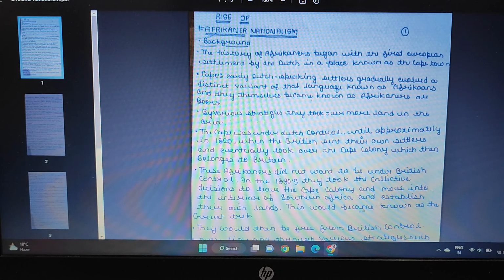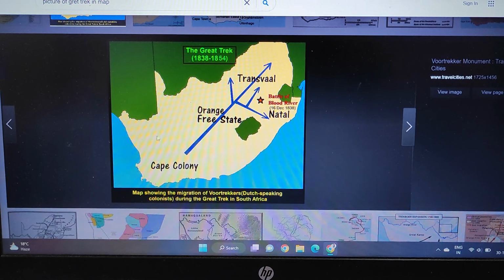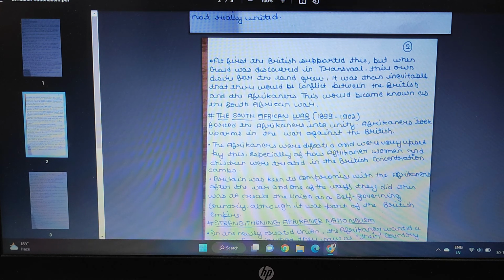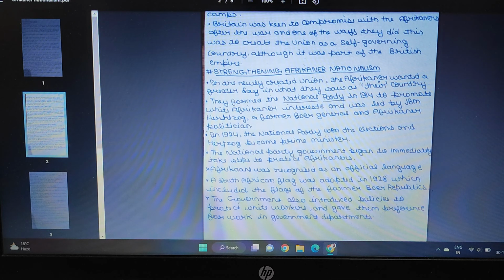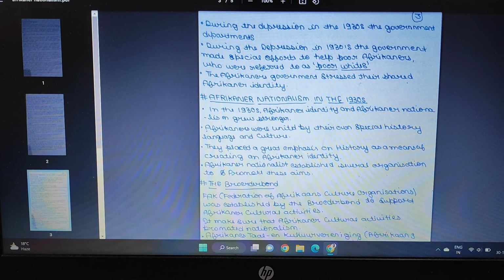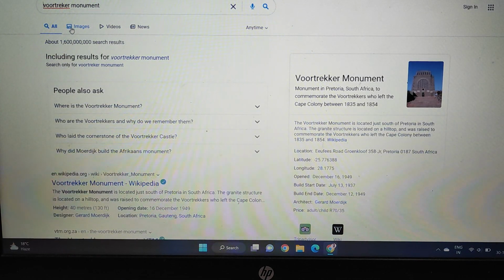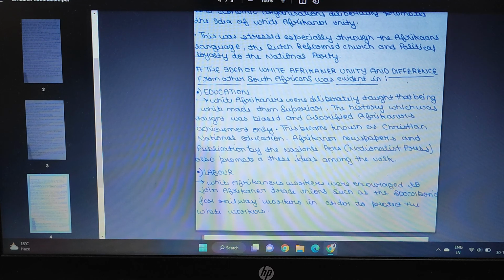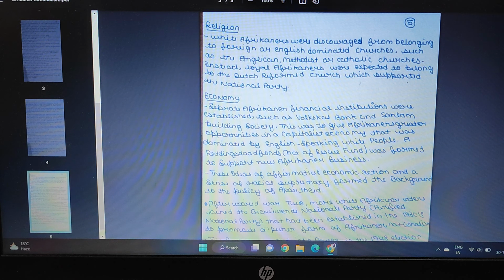The Rise Of The Afrikaner Nationalism (Dutch People in South Africa)